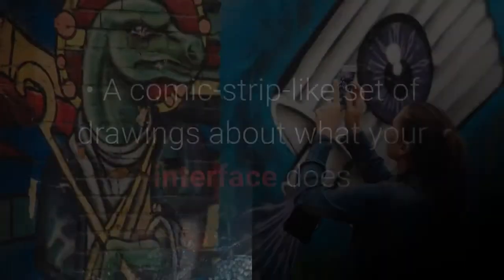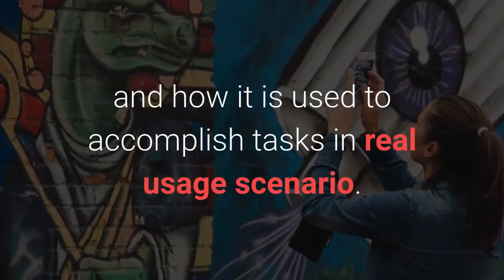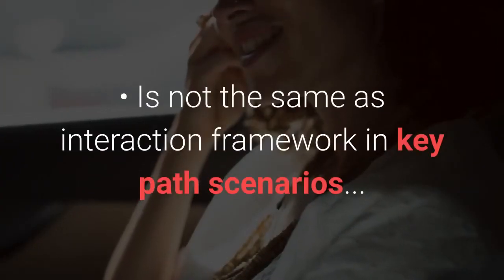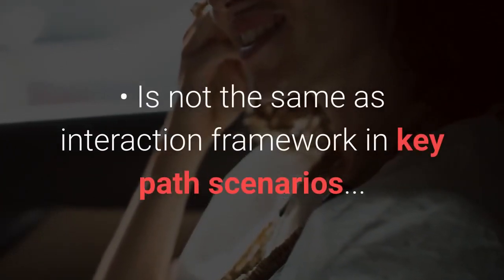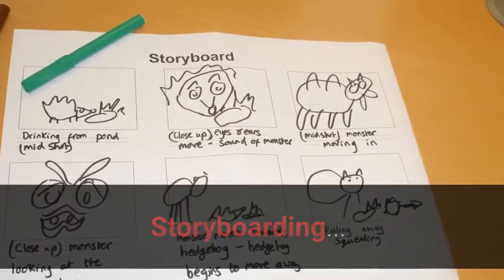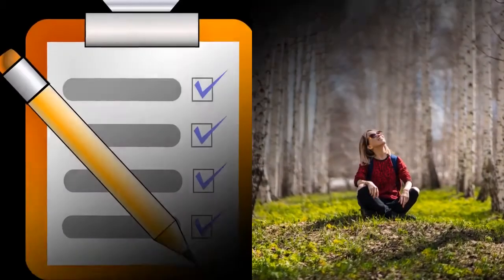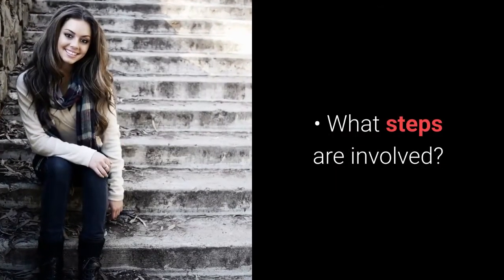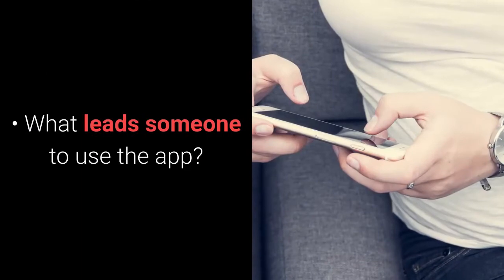User Centred Design - Week 7